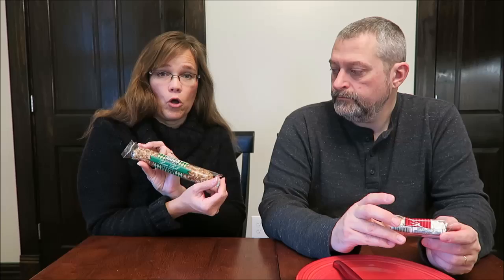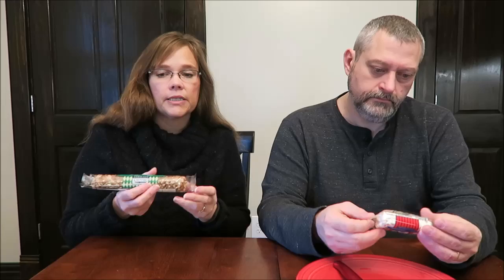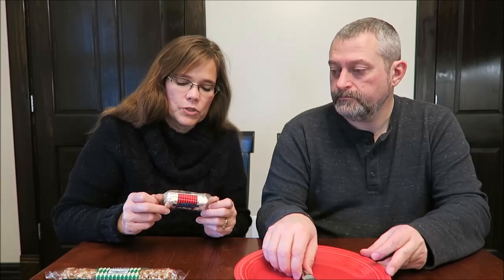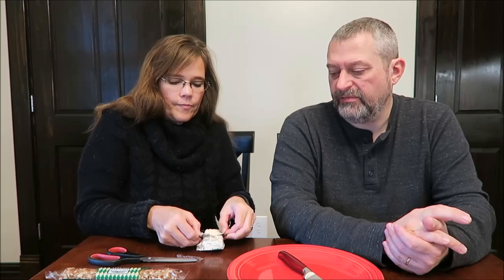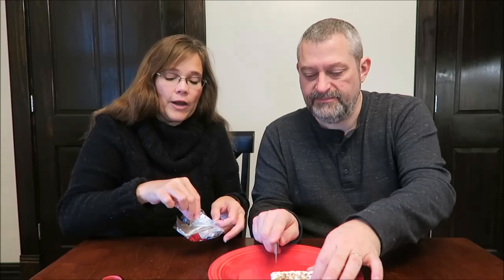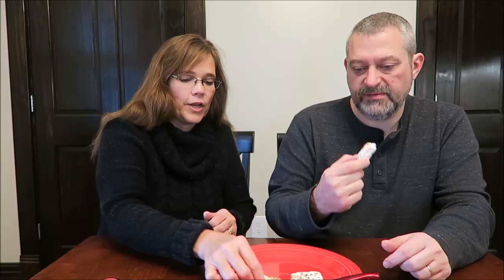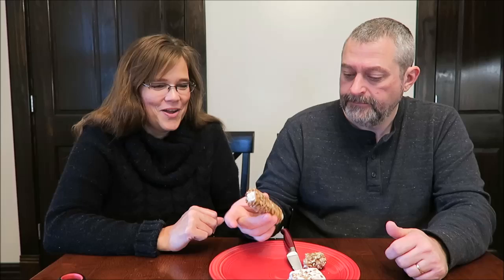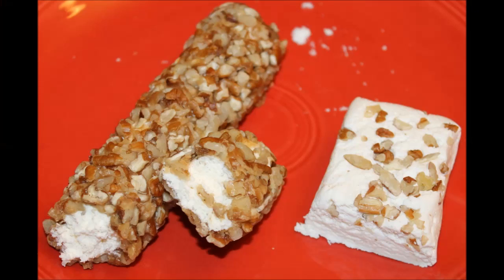Dillon’s Gourmet: Pecan Divinity and Pecan Roll Review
This is a taste test/review of the Dillon’s Gourmet Pecan Divinity and Pecan Roll.
* The Pecan Roll was $3.39.  1/3 roll (37g) = 170 calories
* The Pecan Divinity was 99 cents.  1 bar (48g) = 180 calories